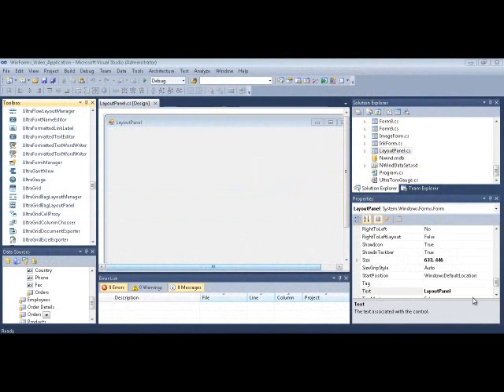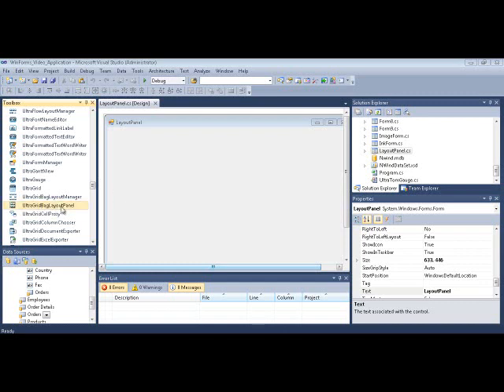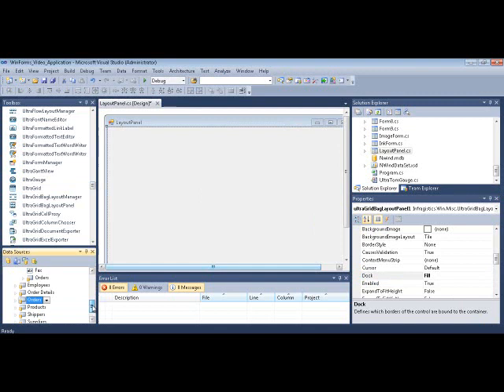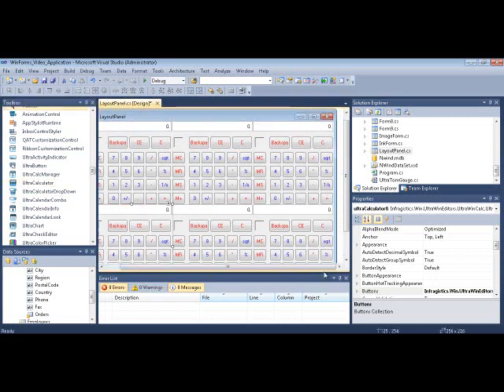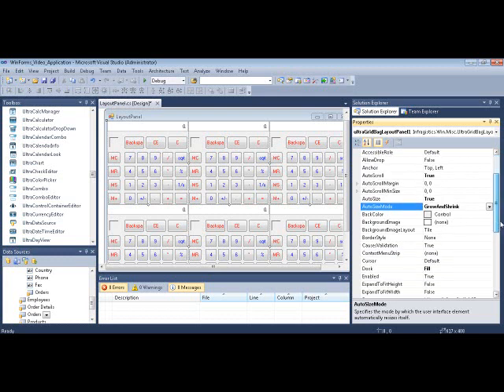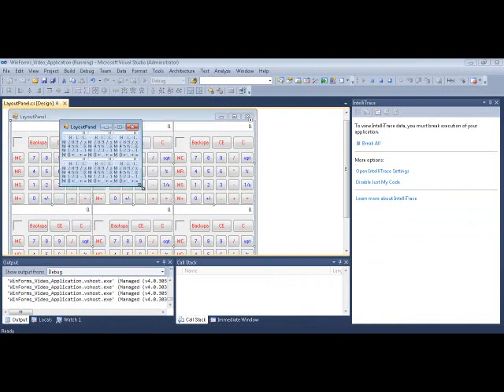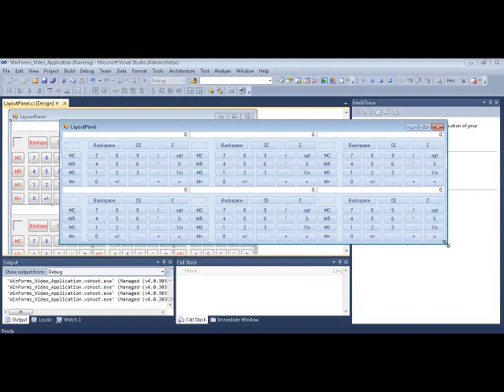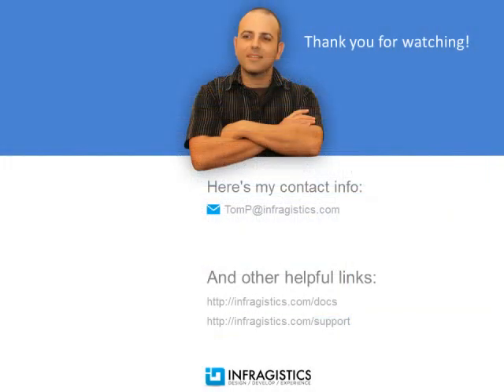WinGridBagLayoutPanel Getting Started